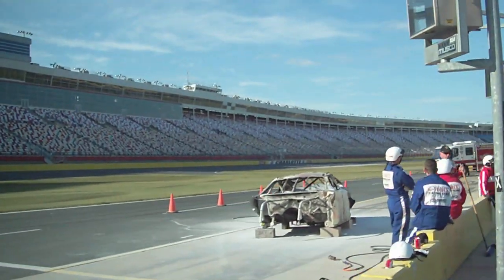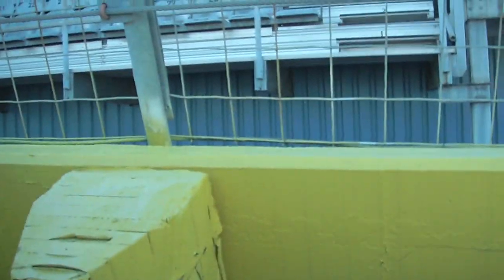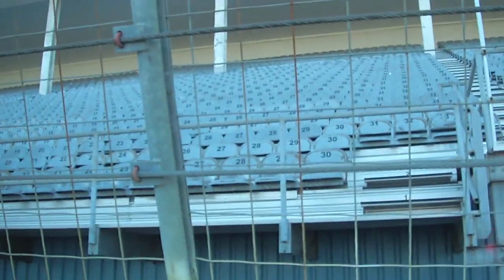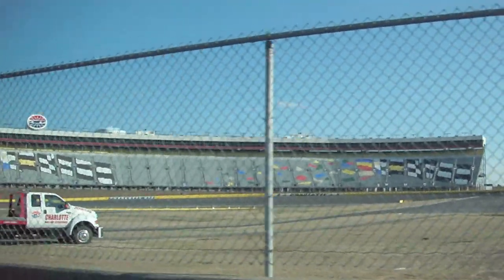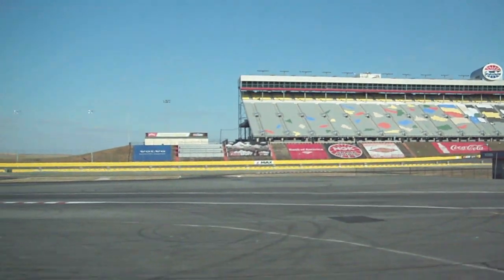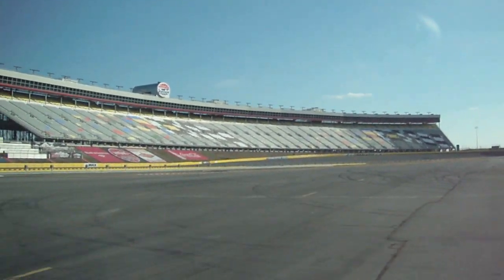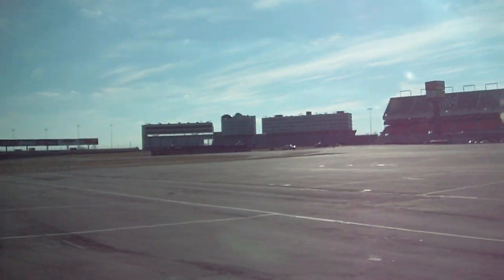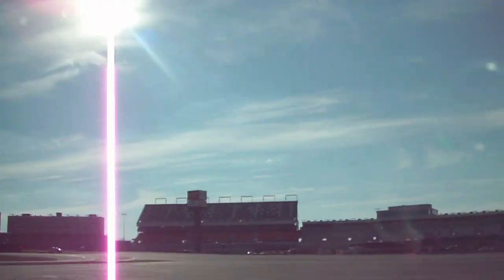Charlotte Motor Speedway Feel the Thrill Tour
One of the weekend trips I went on was a tour of Charlotte Motor Speedway, this is the first of a couple videos from the track. I took the Feel the speed tour where the van will actually take you out on the track. When the tour guide stopped on the 24 deg turn it was amazing how steep this was. It really does not look steep on TV!

The Geek's Place Blog